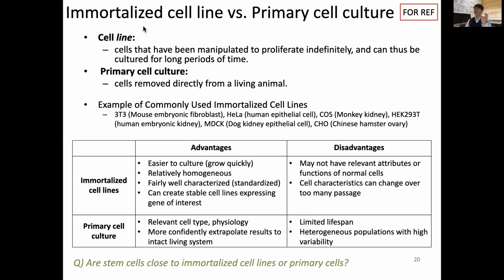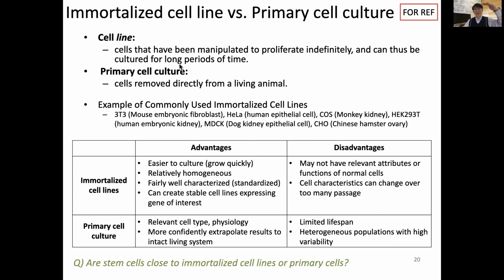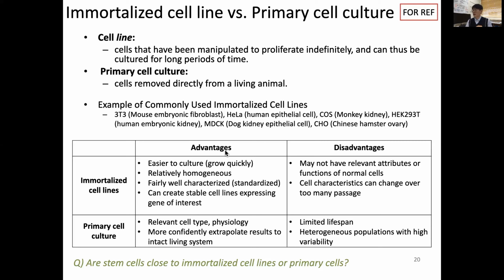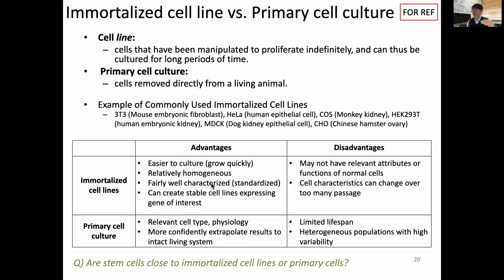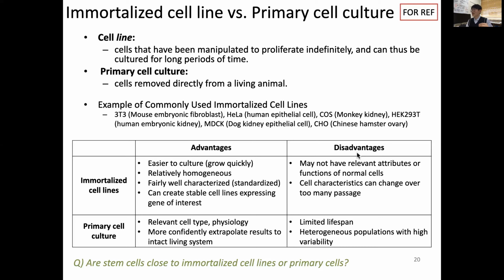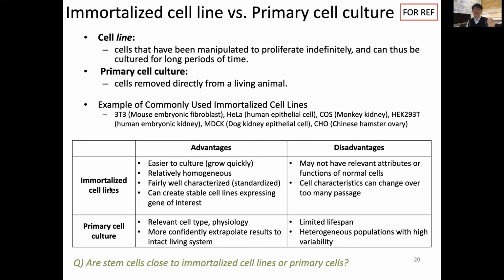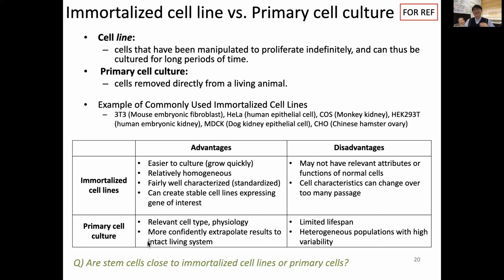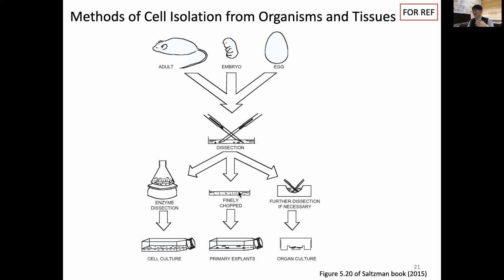4.14 Cellular Principles: Immortalized cell line vs. Primary cell culture